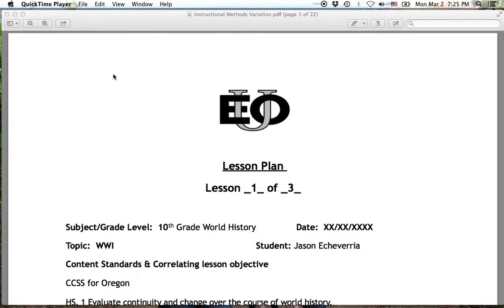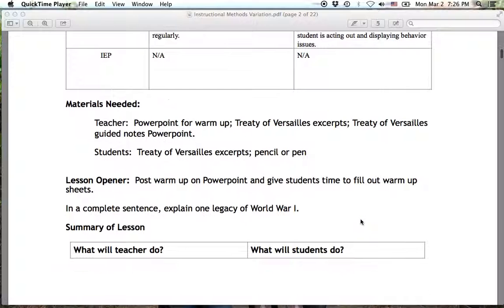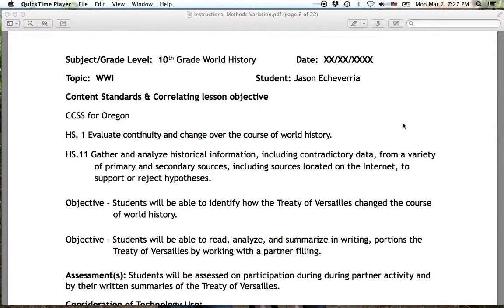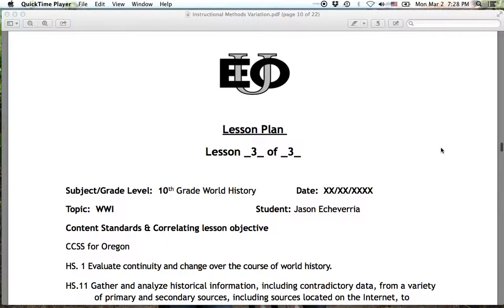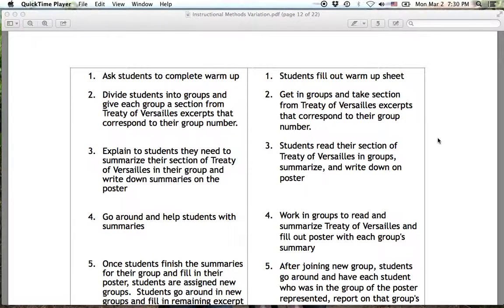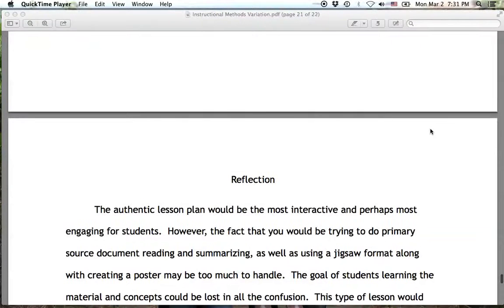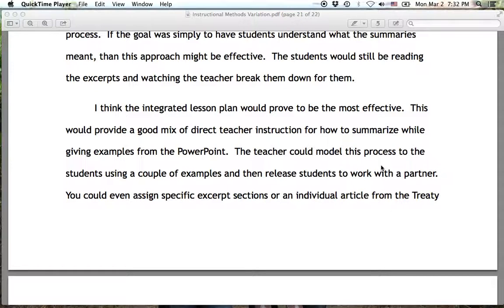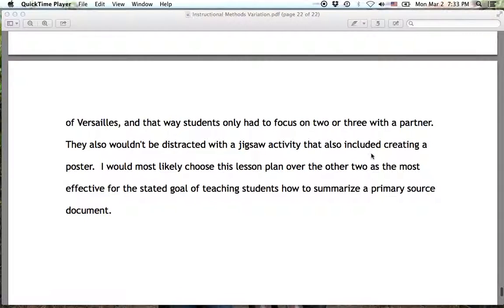Instructional Methods Variation